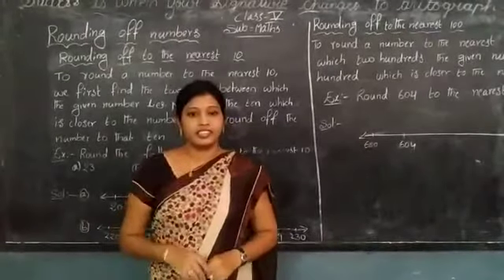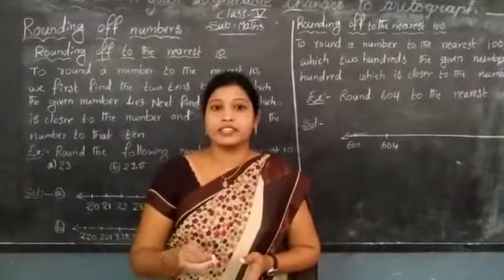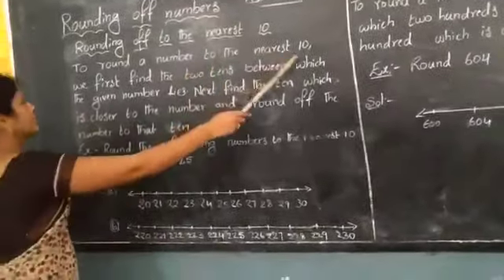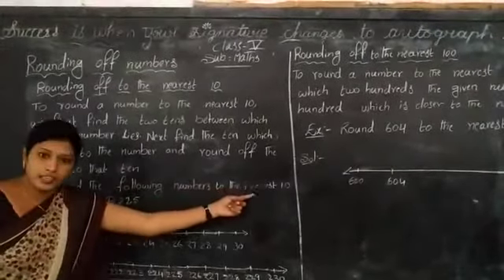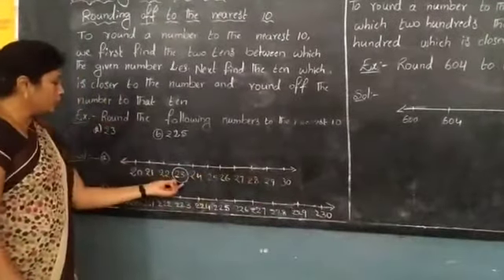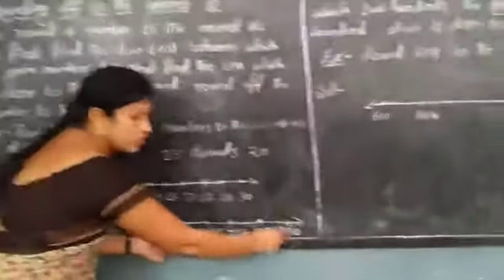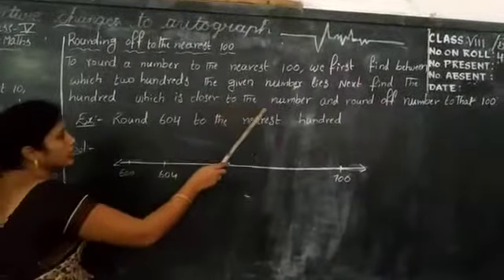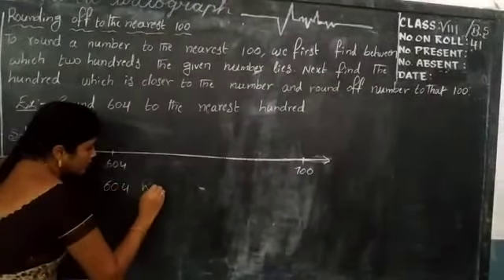St.Ann's C.E.M School 5th Class Maths 1-5